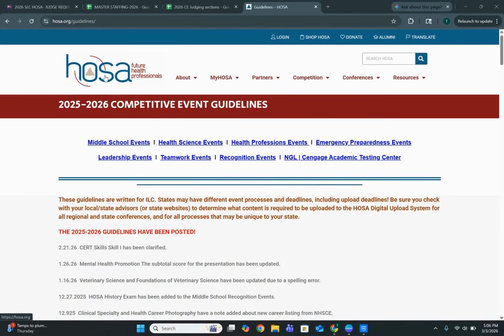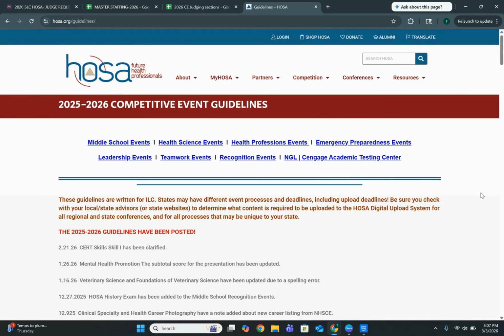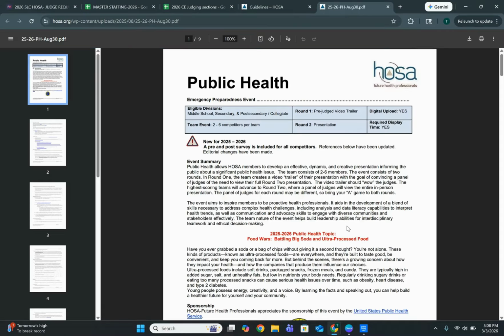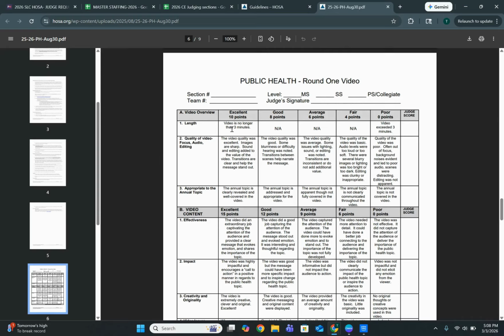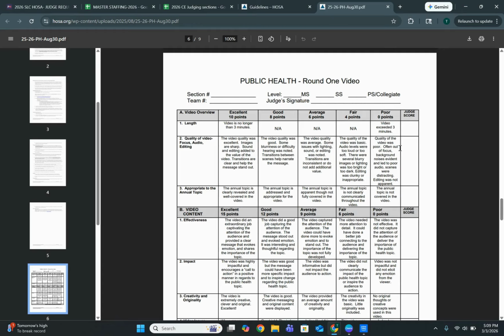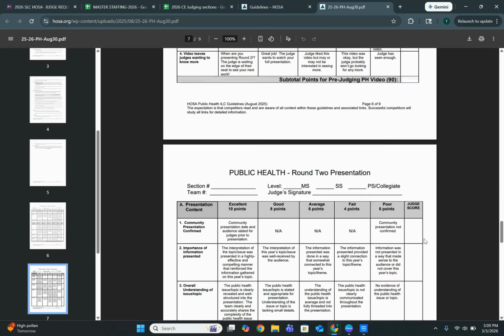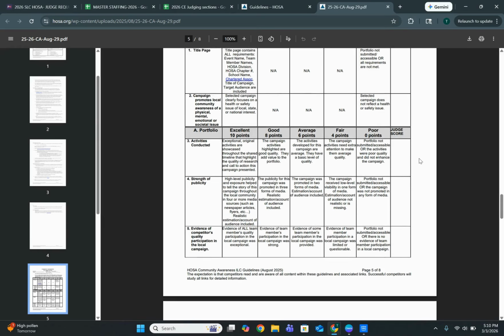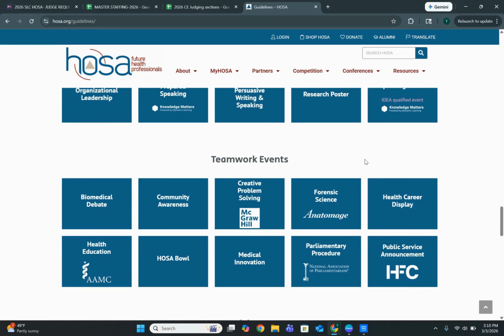Accessing the HOSA Event Guidelines- TUTORIAL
This tutorial will help individuals navigate the HOSA.org website to access event guidelines for HOSA competitive events